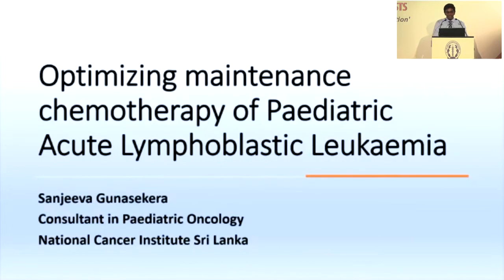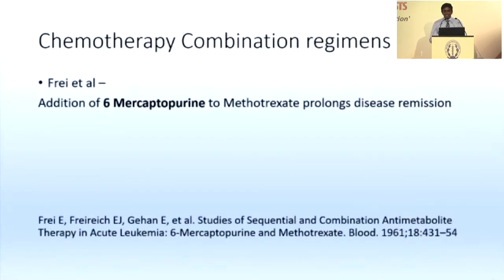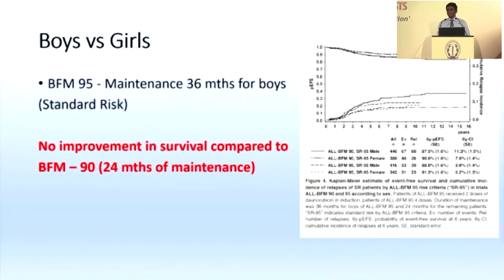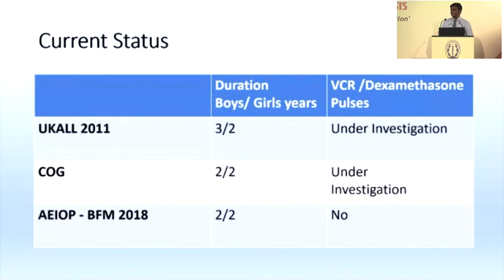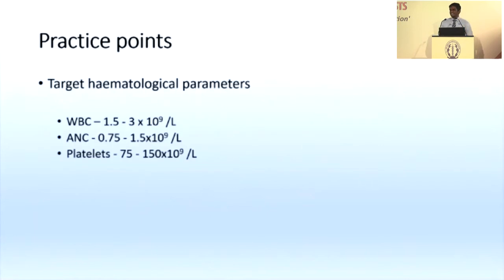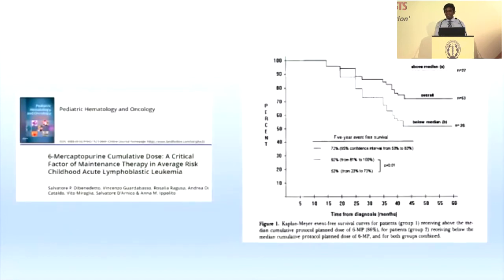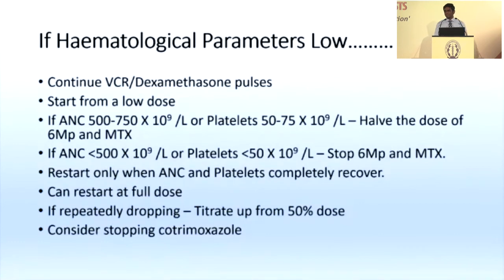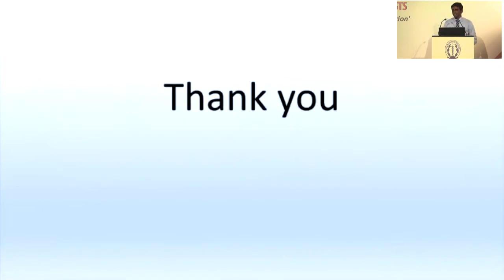Optimization of Maintenance Therapy in Acute Lymphoblastic Leukaemia - Dr. Sanjeewa Gunasekara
The closing speech of the Haemato-Oncology symposium of The Sri Lanka College of Oncologists Annual Academic Sessions 2020 was delivered by Dr. Sanjeewa Gunasekara, on the topic 'Optimization of Maintenance Therapy in Acute Lymphoblastic Leukaemia'.

0:00 - Introduction
0:28 - Speech
21:00 - Q&A